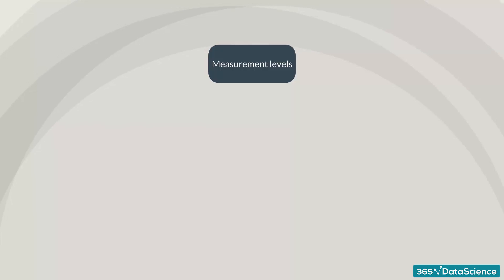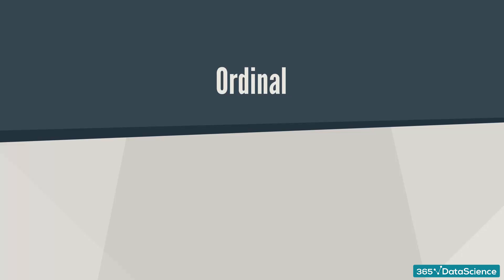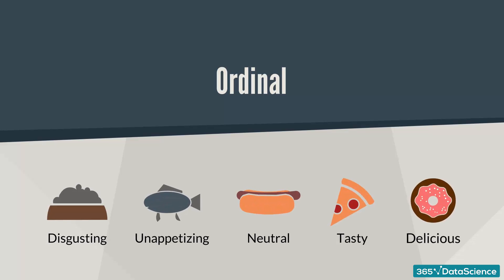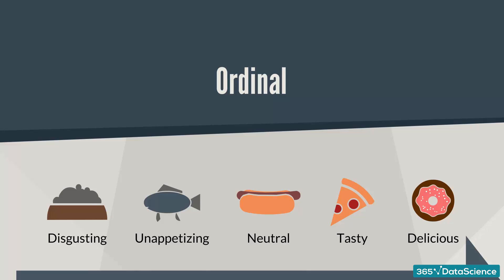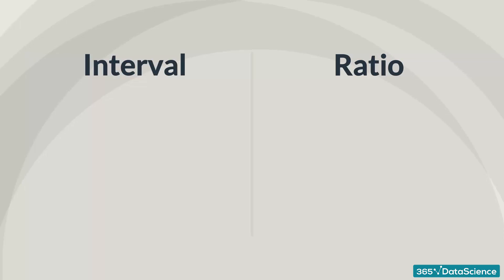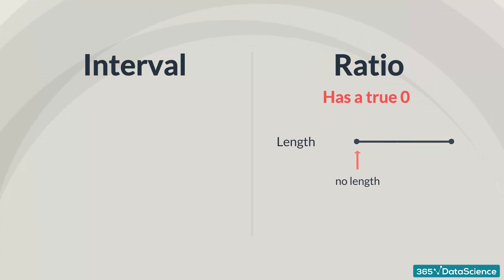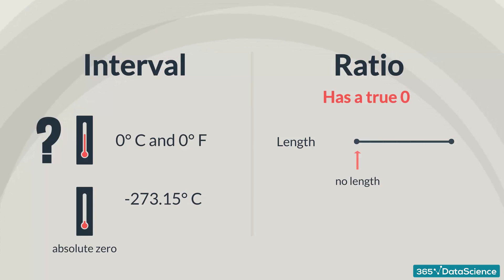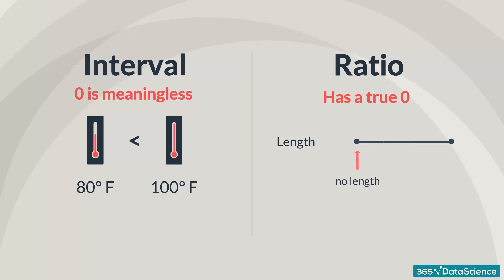Data Science & Statistics: Levels of measurement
Levels of measurement can be split into two groups: qualitative and quantitative data. They are very intuitive, so don’t worry. Qualitative data can be nominal or ordinal. Nominal variables are like the categories we talked about just now – Mercedes, BMW or Audi, or like the four seasons – winter, spring, summer and autumn. They aren’t numbers and cannot be put in any order.

Ordinal data, on the other hand, consists of groups and categories but follows a strict order. Imagine you have been asked to rate your lunch and the options are: disgusting, unappetizing, neutral, tasty, and delicious. Although we have words and not numbers, it is obvious that these preferences are ordered from negative to positive, thus the data is qualitative, ordinal.

Okay, so what about quantitative variables? Well, as you may have guessed by now, they are also split into two groups: interval and ratio. Intervals and ratios are both represented by numbers but have one major difference. Ratios have a true zero and intervals don’t. For example, length is a ratio variable. You all know that 0 inches or 0 feet means that there is no length.

With temperature, however, we have a different story. It is usually an interval variable. Let me explain. Usually, it is expressed in Celsius or Fahrenheit. They are both interval variables. 0 degrees Celsius or 0 degrees Fahrenheit don’t not mean anything, as the absolute zero temperature is actually -273.15 degrees Celsius, or -459.67 degrees Fahrenheit.
However, we can easily say that 80 degrees Fahrenheit is less than 100 degrees Fahrenheit. In the case of interval variables, the difference is meaningful, but the 0 is not.
Continuing this temperature example, there is another scale – Kelvin’s. According to it, the absolute minimum temperature is 0 degrees Kelvin. Therefore, if the degrees are stated in Kelvin’s the variable will be a ratio. Numbers like 2, 3, 10, 10.5, Pi, etc. can be both interval or ratio, but you have to be careful with the context you are operating in.
Alright! We’ve quickly gone through the types of data and the measurement levels.

365 Data Science is an online educational career website that offers the incredible opportunity to find your way into the data science world no matter your previous knowledge and experience. We have prepared numerous courses that suit the needs of aspiring BI analysts, Data analysts and Data scientists.